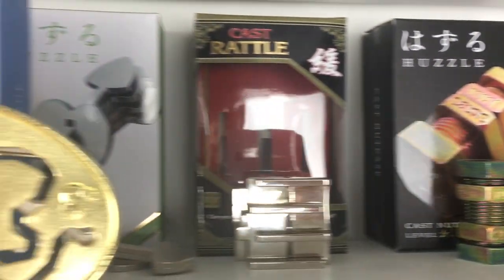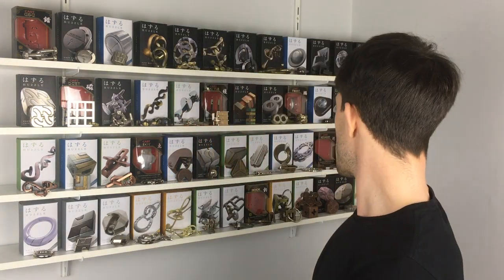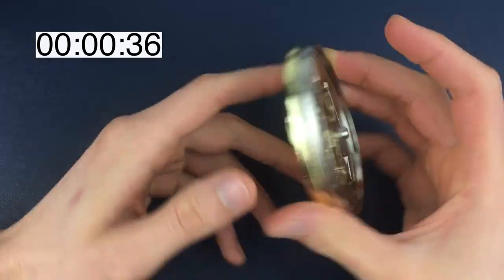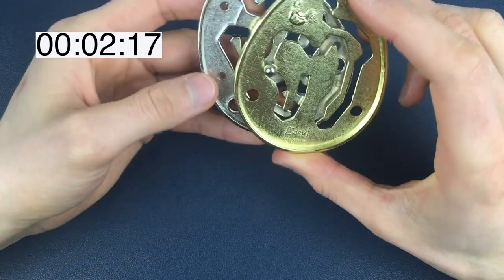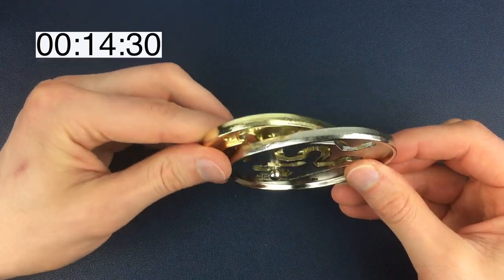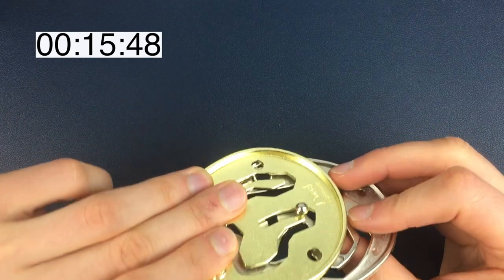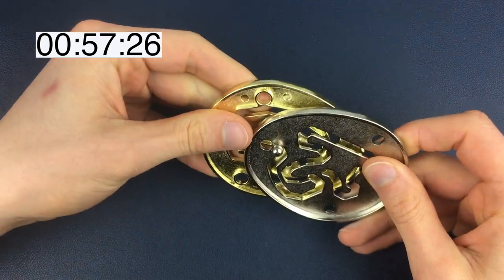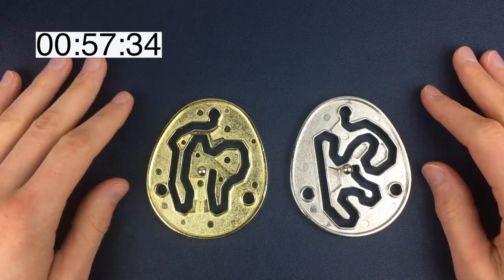SOLVING THE L'OEUF PUZZLE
Today we're attempting to solve the Hanayama L'Oeuf puzzle.

To get the L'Oeuf puzzle for yourself, check out the Puzzle Master website;

The L'Oeuf puzzle (or egg puzzle) is a level 4 out of a possible 6 on the Hanayama difficulty scale.

Our aim is to get the two Cast L'Oeuf pieces separated, then we'll attempt to put them back together and if we manage to do those two things then we'll place it on our own leaderboard based on how difficult it is to solve.

Let me know what you think of the Cast L'Oeuf puzzle in the comments below.